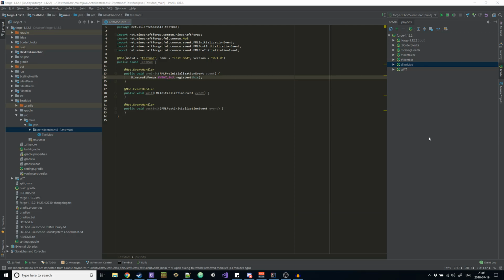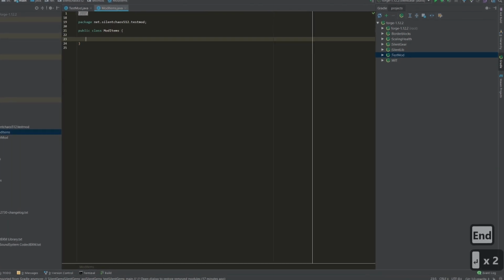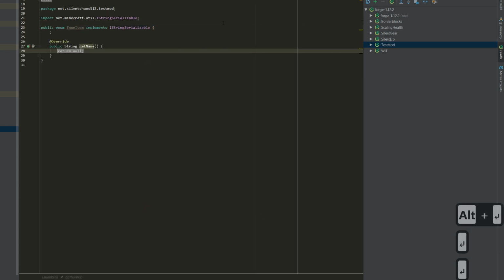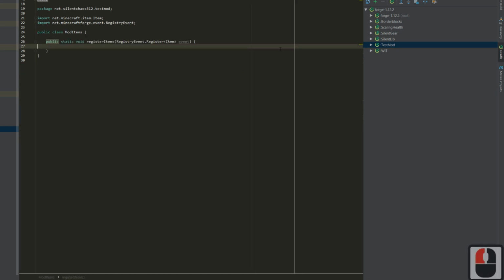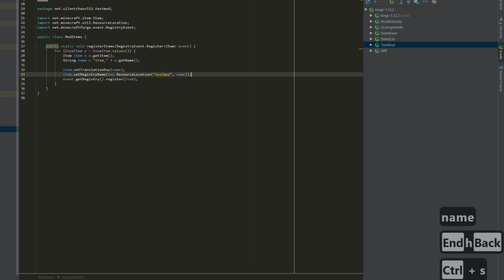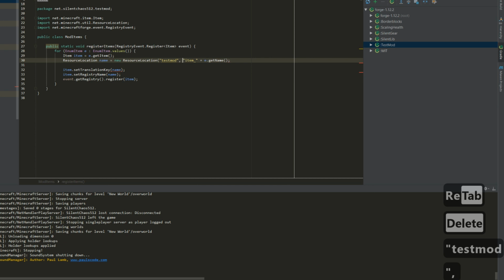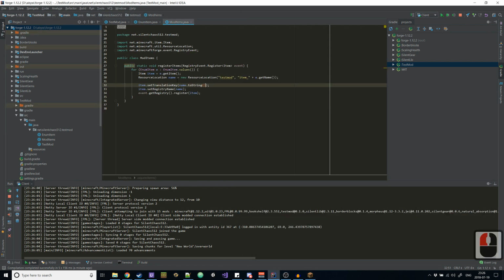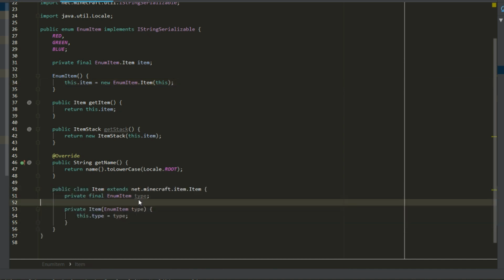Minecraft Modding - Enum Item Sets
Quick demonstration of one way to handle large numbers of similar items by using an enum to group them together. This is in 1.12.2, but is designed to deal with "the flattening" in 1.13. This example is a bit trivial, but you could associate one enum with multiple items classes.

Sorry about the text size. I can guarantee it is legible at 1080p. I zoomed in as much as possible in editing when writing/showing code.